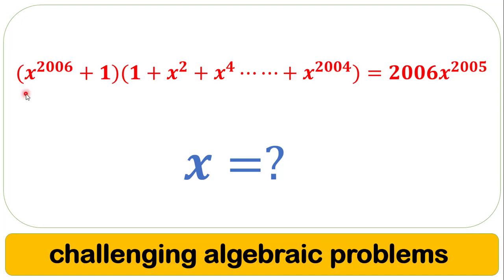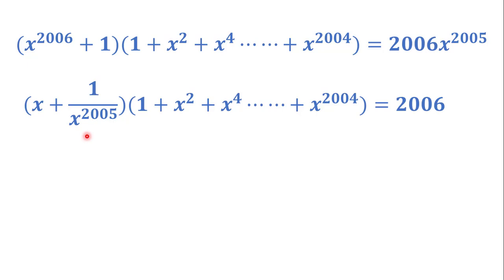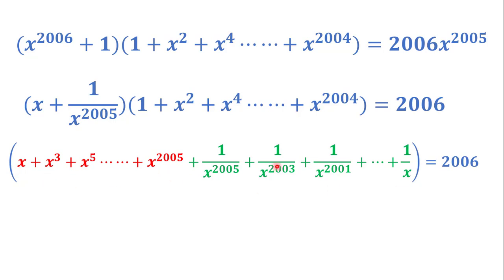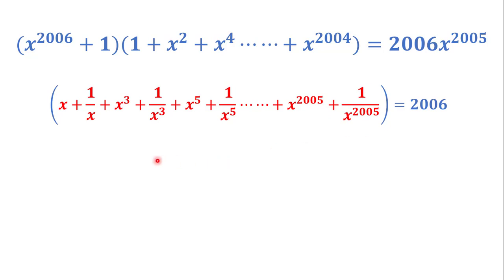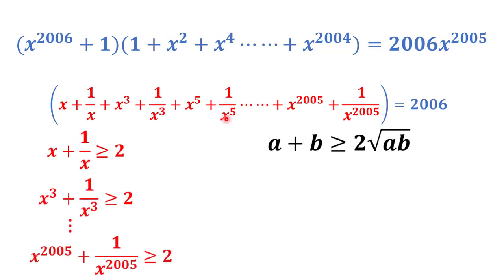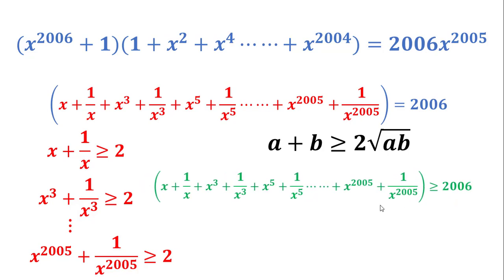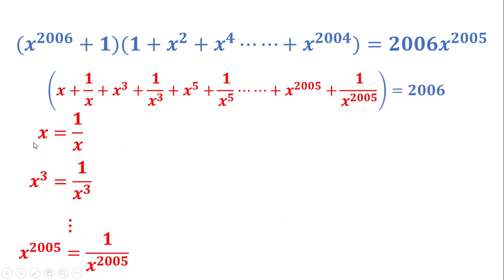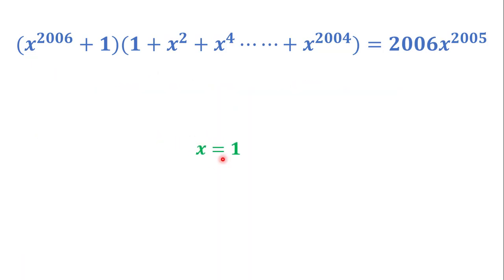math Olympiad preparation / challenging equations